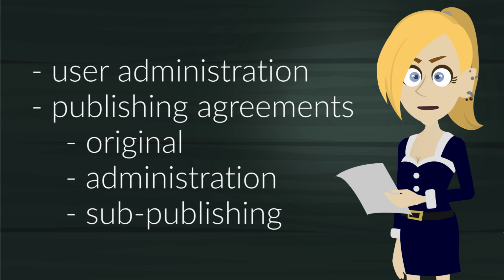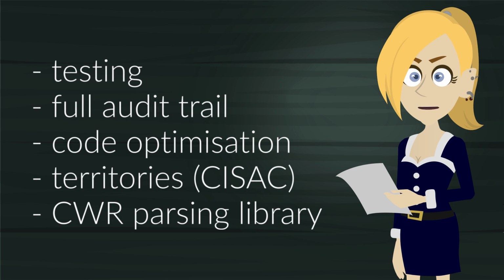Latona.app announces: web content, shares model, general and specific sub-publishing agrements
We are back with Latona.app, the revolutionary music publishing administration solution. In this video, we briefly recap our past content and make several important announcements:
- web content for latona.app domain
- full shares model (users can still opt for simplified model)
- general AND specific sub-publishing agreements

00:00 Introduction
00:27 Recap
01:02 Future content
01:12 Latona.app home page
01:49 Feature announcement
02:20 Agreement-based preview
02:27 Pricing (surprise!)
02:36 Outtro